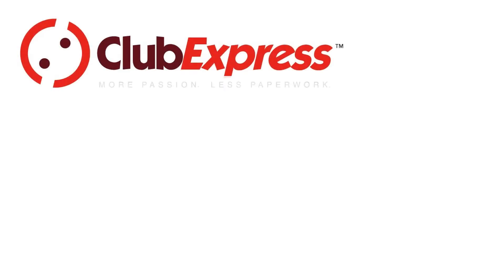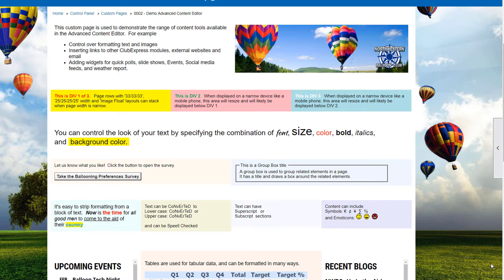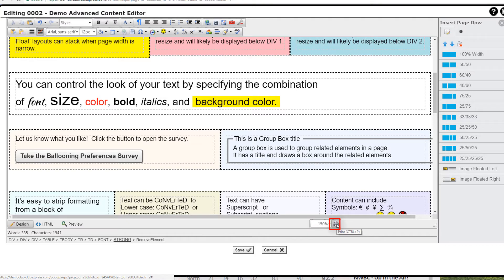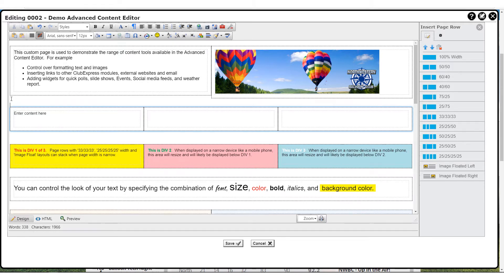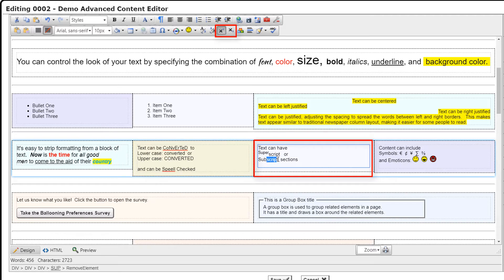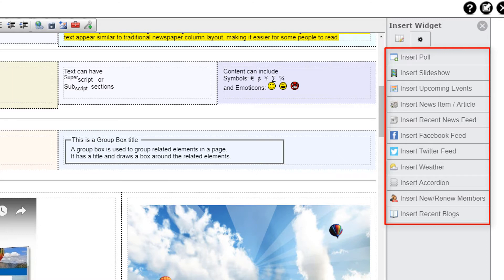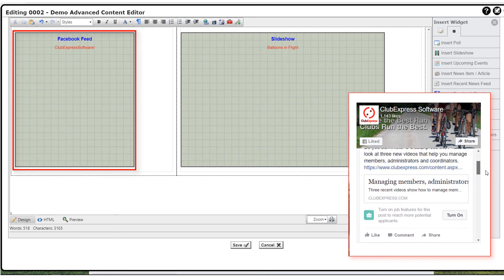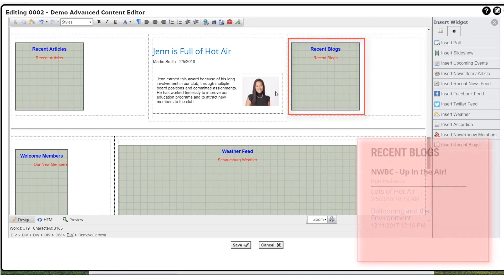ClubExpress - 15 Advanced Content Editor Overview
In a number of places within ClubExpress, you have the opportunity to create a custom web page or part of a page. For example, when you are building the website home page or when you are specifying custom web pages.

Instead of forcing you to learn complex HTML coding, ClubExpress makes it easy to build this page, using a software tool called a content editor that’s similar to a word processor.  In this video, we  focus on the Advanced Content Editor that allows you to perform a wide variety of tasks for creating web pages.